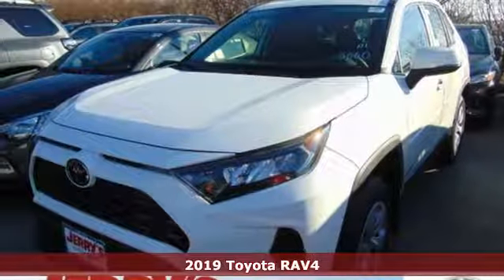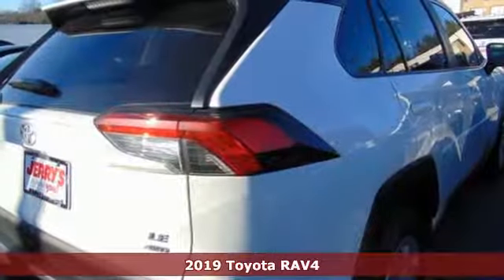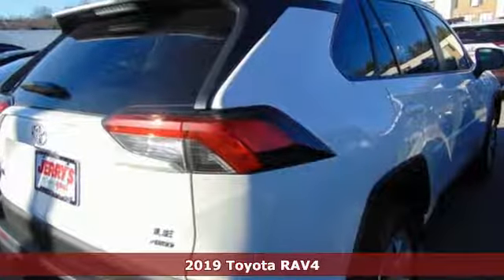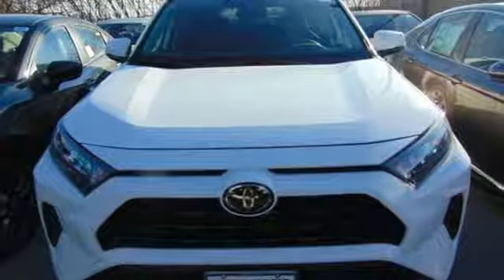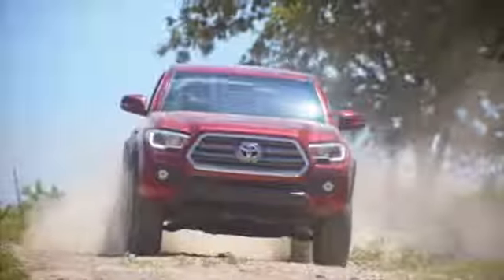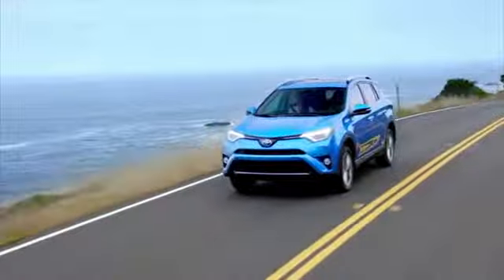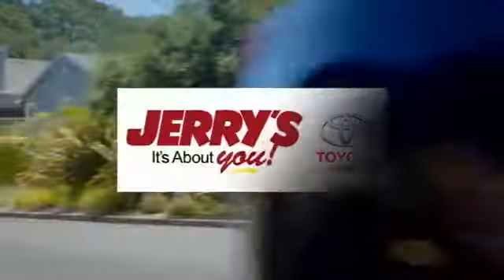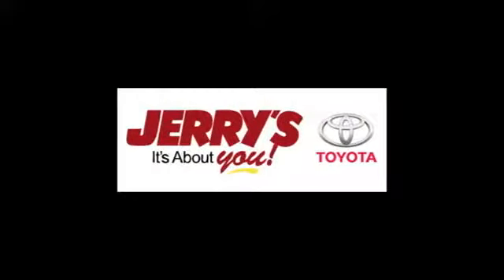New 2019 Toyota RAV4 Baltimore, MD #190685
Year: 2019
Make: Toyota
Model: RAV4
Trim: AWD LE
Engine: 4 Cyl. 2.5 L
Transmission: Automatic
Color: Super White
Interior: Black
Stock #: 190685
VIN: JTMG1RFV7KJ003915

Address:
8001 Belair Rd